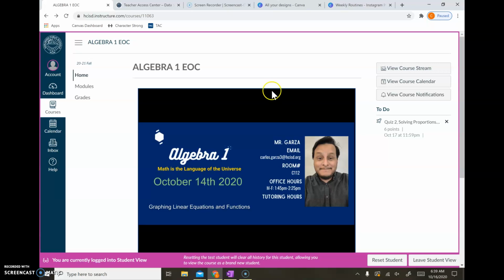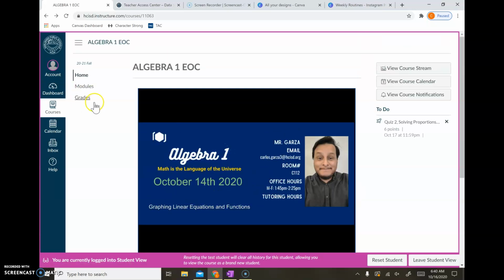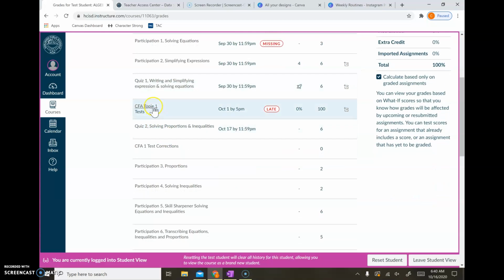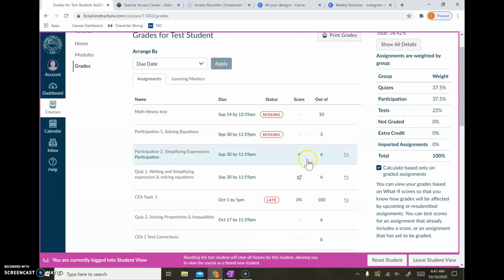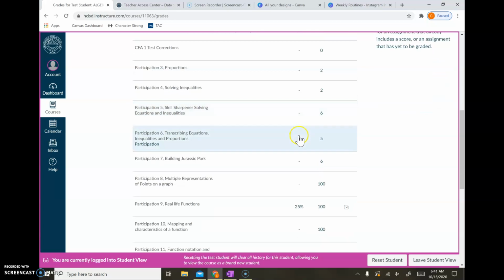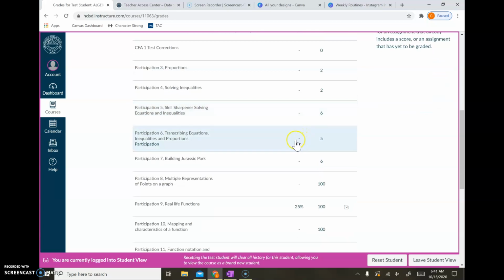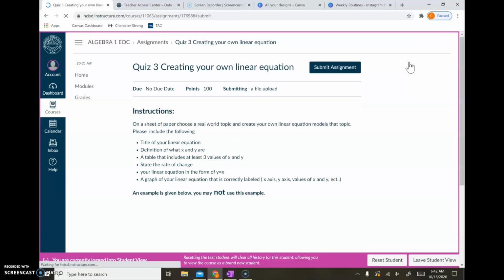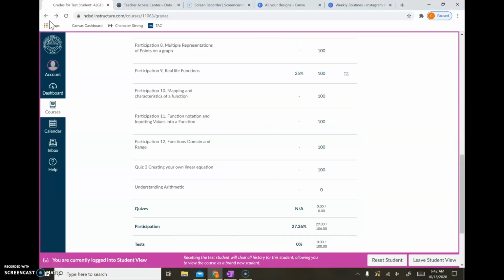Grades on Canvas